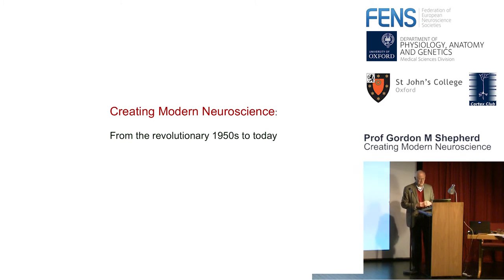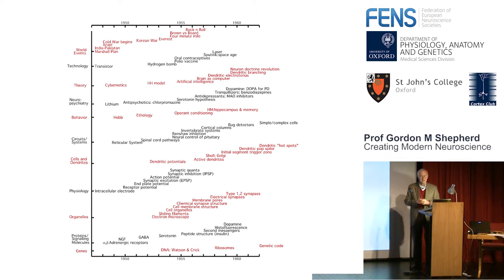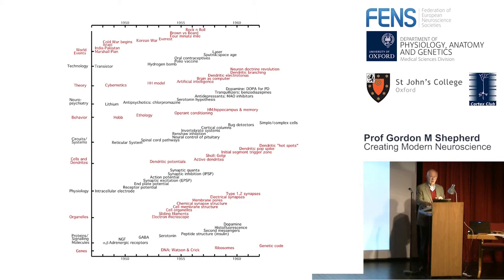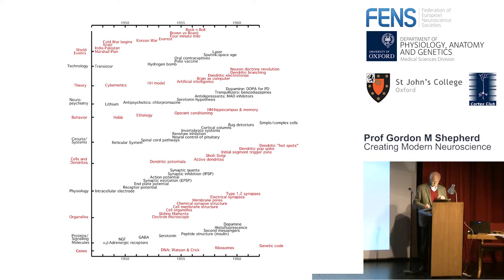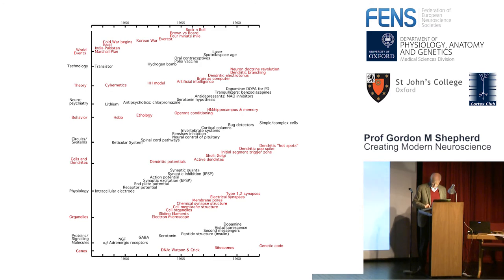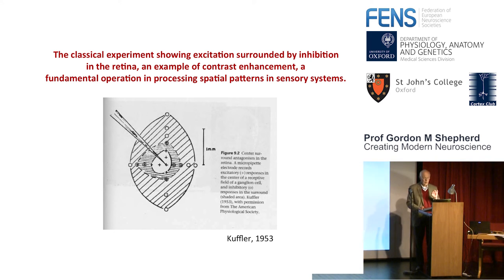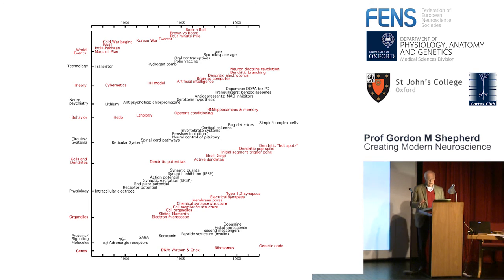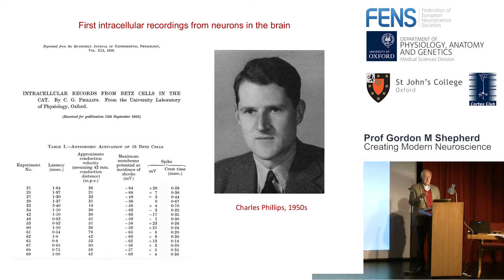Prof. Gordon Shepherd - Creating Modern Neuroscience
Professor Gordon M Shepherd (Department of Neurobiology, Yale School of Medicine, New Haven, CT, USA) on "Creating Modern Neuroscience: How Do We Compare Today with the Revolutionary 1950s?", at the FENS History Seminar on "History of Understanding of the Cerebral Cortex", organised at St John's College, University of Oxford, on 12 May 2015, by Prof. Zoltan Molnar.